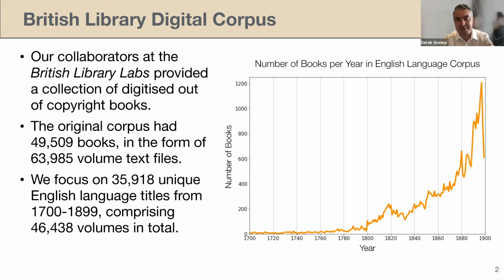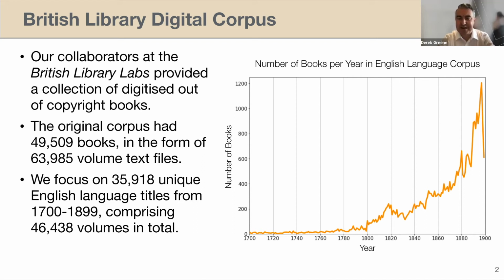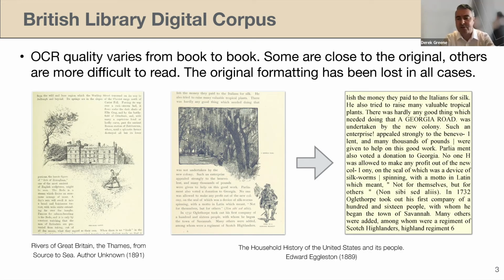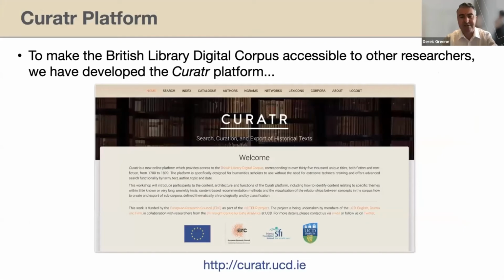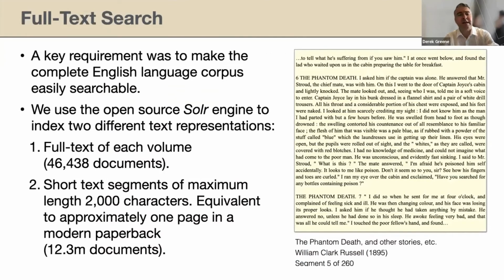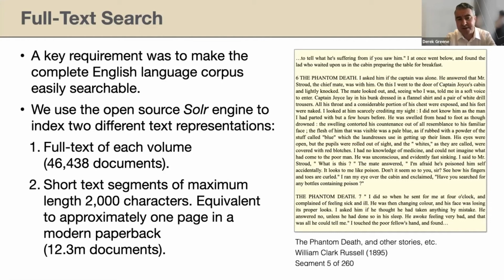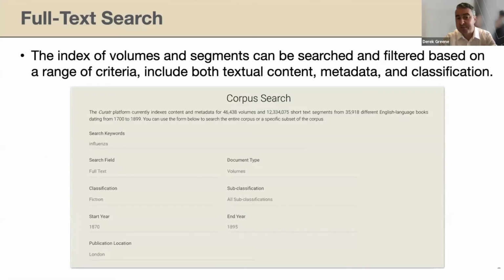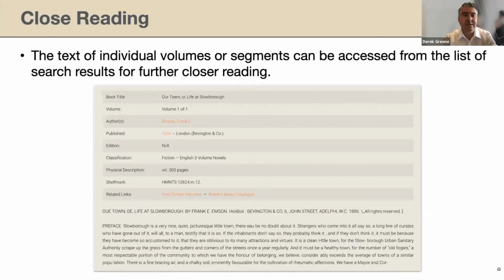Analysing the British Library Digital Corpus using Curatr (VICTEUR: Derek Greene)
Dr Derek Greene (Co-Investigator on VICTEUR) talks through using the Curatr platform to search the British Library Digital Corpus.

Recorded at 'Curatr Workshop: A new tool for analysing the British Library’s Corpus'. The event was organised the ERC-funded VICTEUR project, in collaboration with Centre for Culture, Data and Society and IASH, University of Edinburgh.